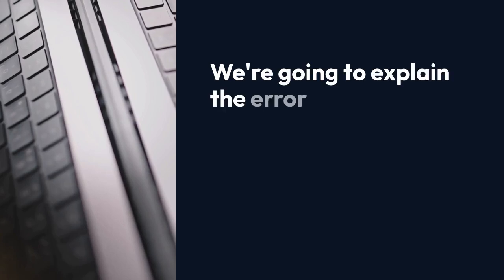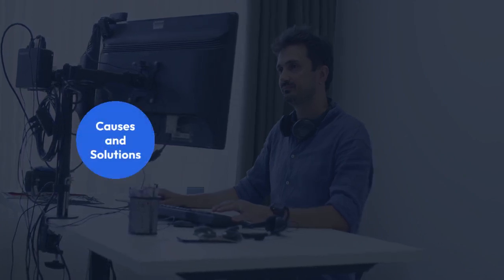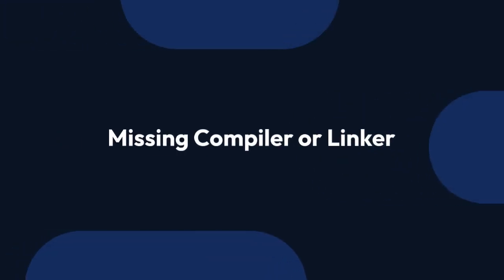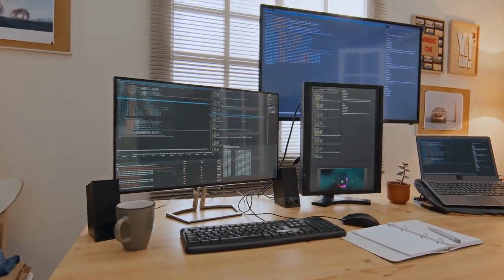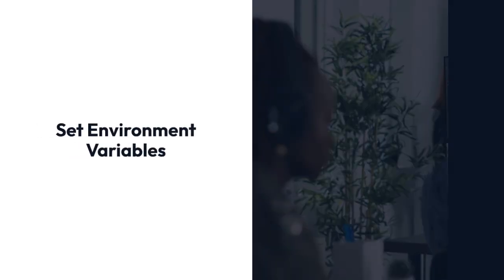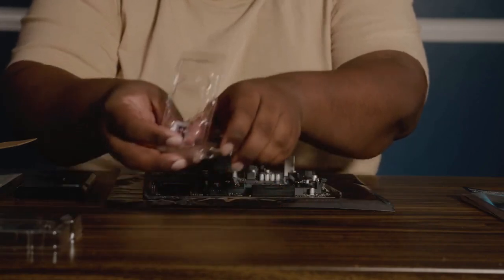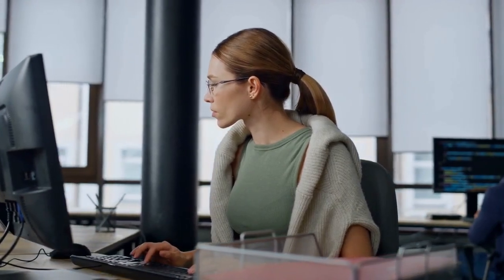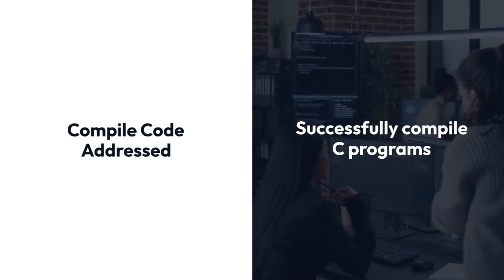C++: Can't Compile Code - "Launch: Program [program_path] Does Not Exist"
In this video tutorial, we will troubleshoot the common issue of "Cant Compile Code - Launch Program program-path Does Not Exist" in programming. We will walk you through the steps to resolve this error and get your code up and running smoothly. Watch till the end to learn how to fix this issue and avoid it in the future.